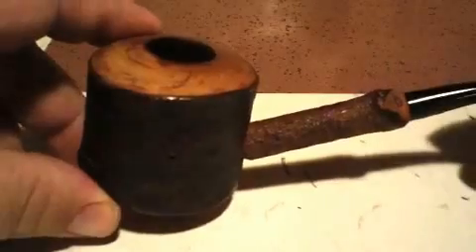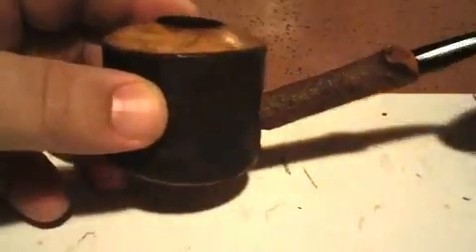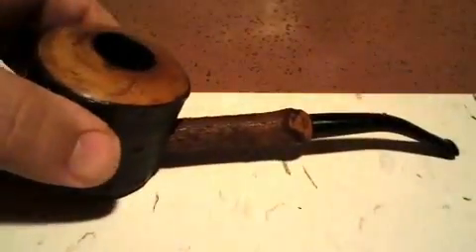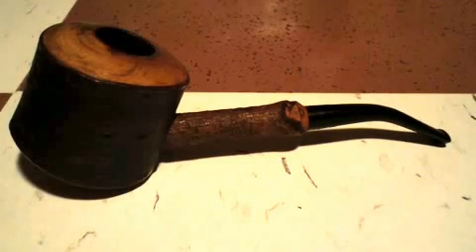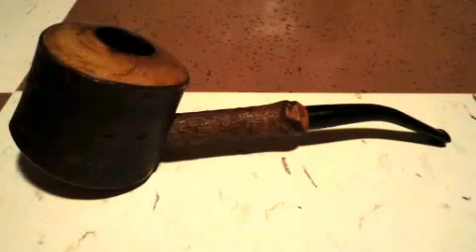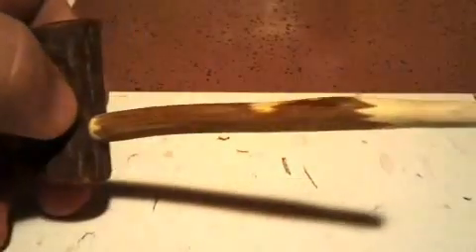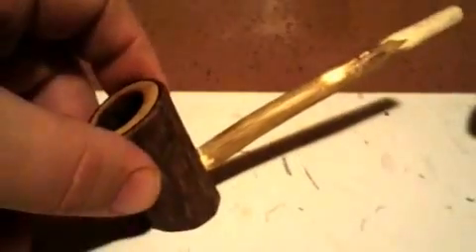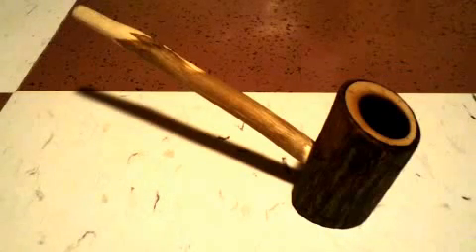A Couple of Nice Primitive Made Pipes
A couple of my more primitive made pipes. The first i got at a flea market several years ago and the second I bought from Woodsman Pipes on Ebay a couple of weeks ago.

Check them out:

Woodsman Pipes
Steve Slutsky
Elkhorn, WI